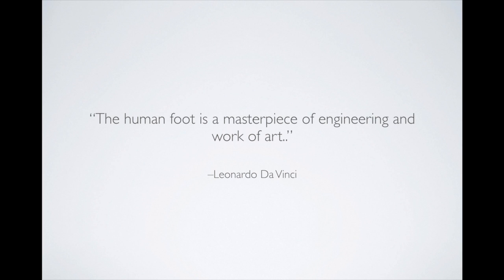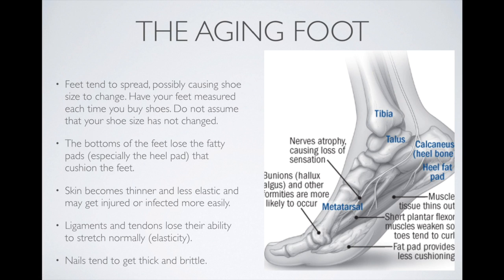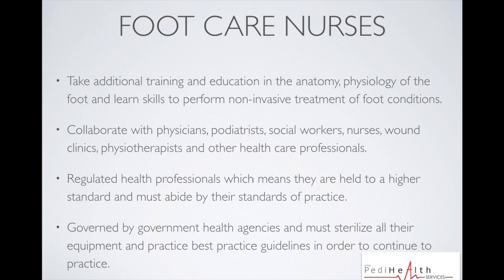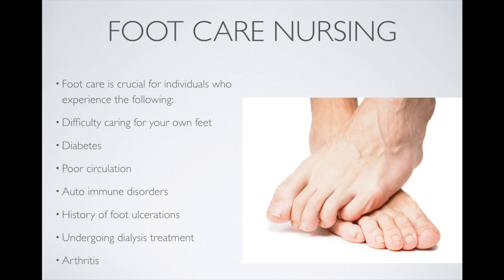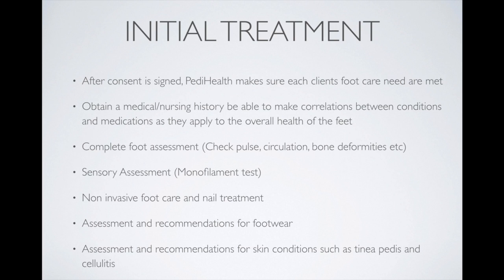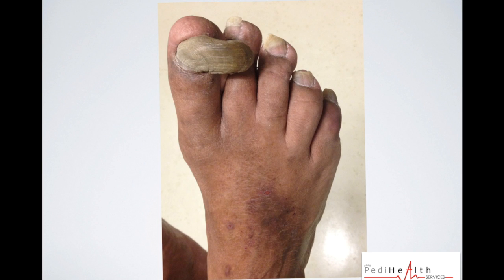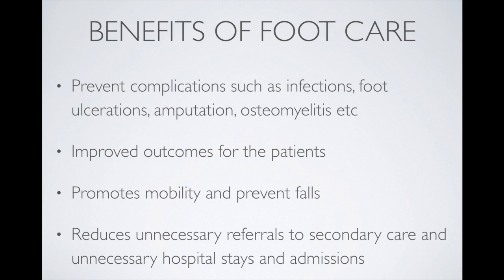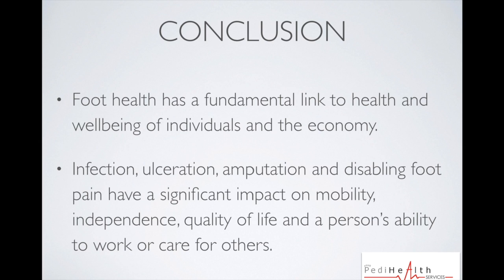Foot Care Presentation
This video is about Foot Care Presentation